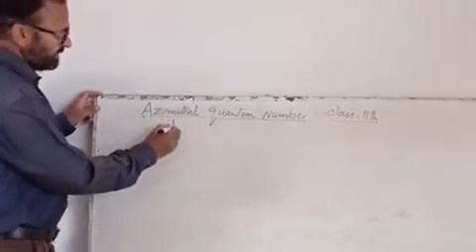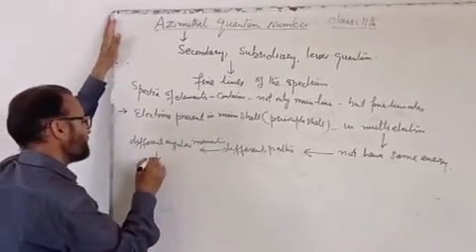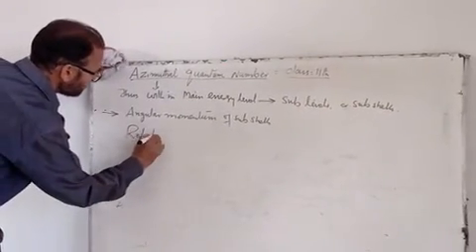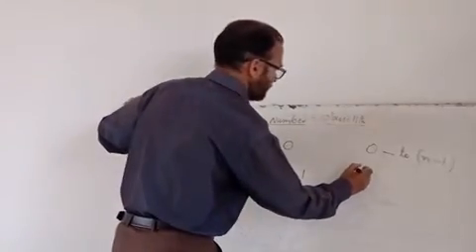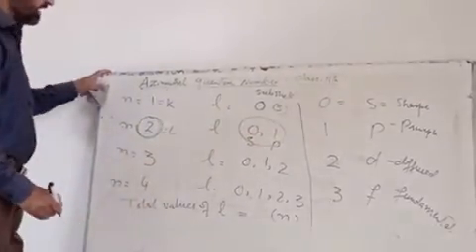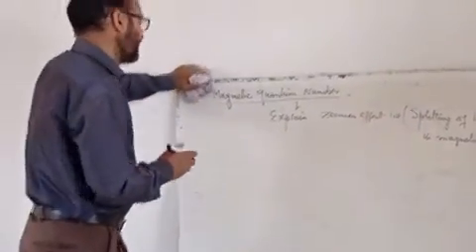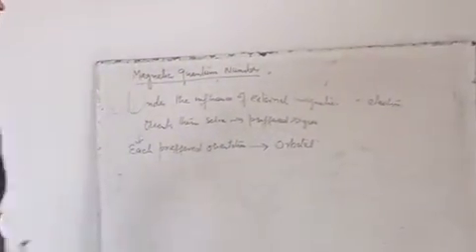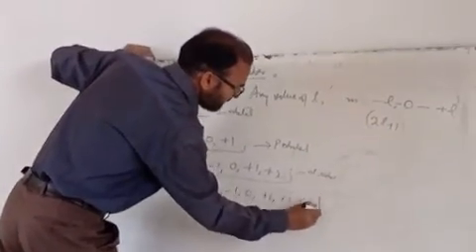ᴀᴢɪᴍᴜᴛʜᴀʟ qᴜᴀɴᴛᴜᴍ ɴᴜᴍʙᴇʀ & ᴍᴀɢɴᴇᴛɪᴄ qᴜᴀɴᴛᴜᴍ ɴᴏ ,ᴄʟᴀꜱꜱ 11ᴛʜ ᴄʜᴇᴍɪꜱᴛʀy